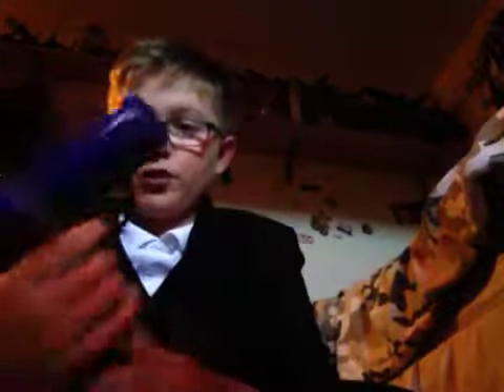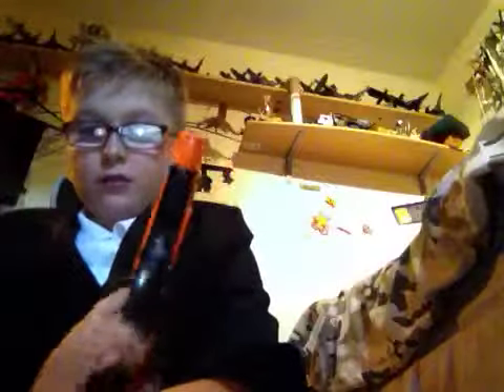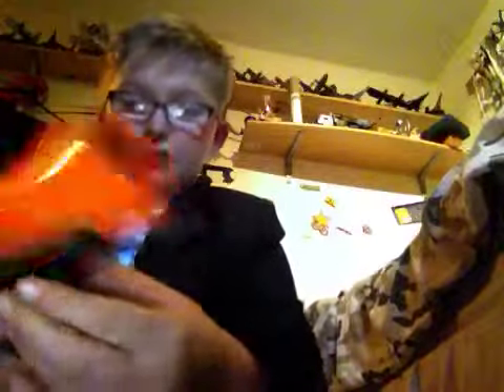Metal BB gun !